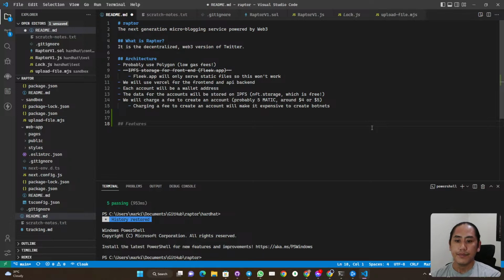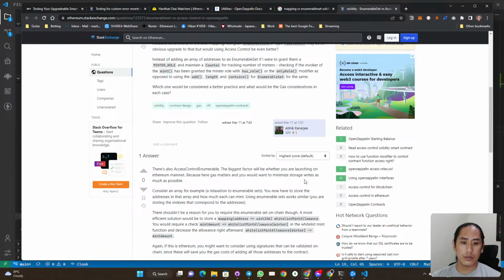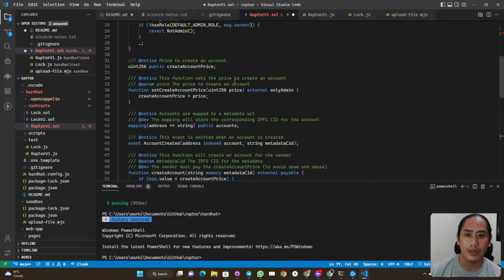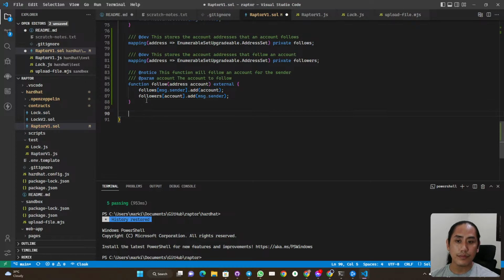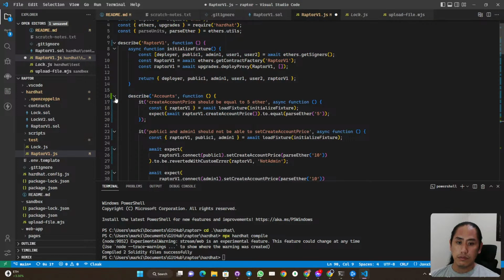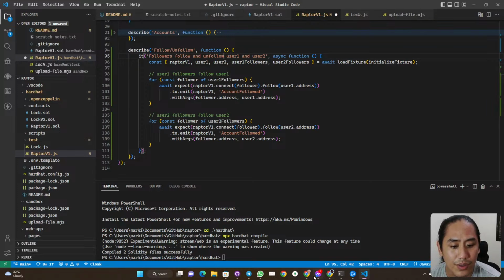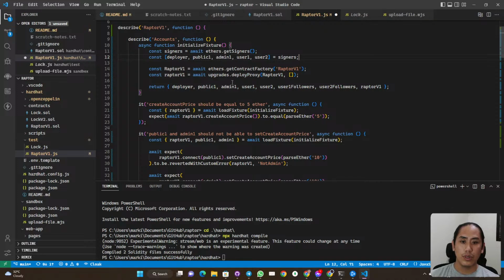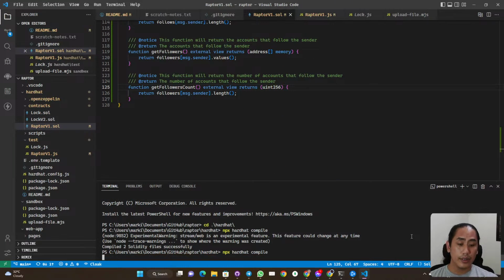Raptor Stream #5: Follow/unfollow functionality in our solidity smart contract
In this stream, we will implement the structures and functions needed for our users to be able to follow/unfollow other users